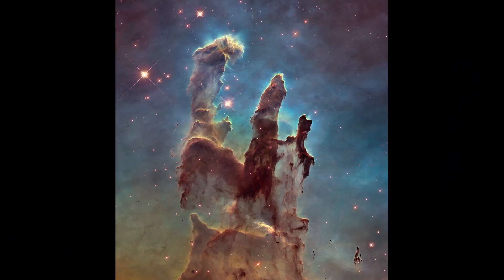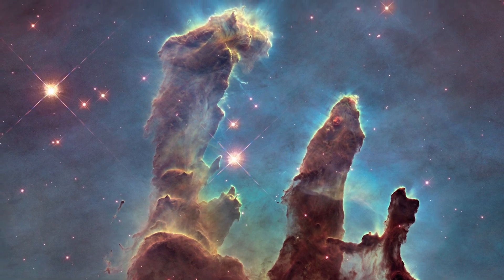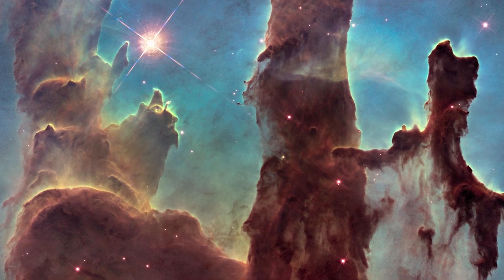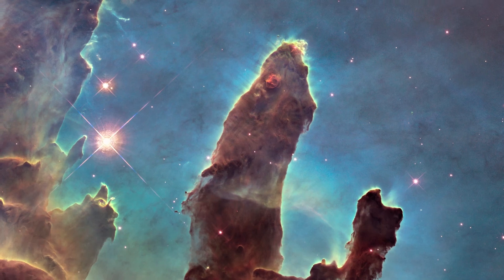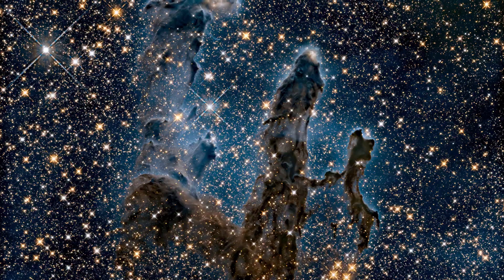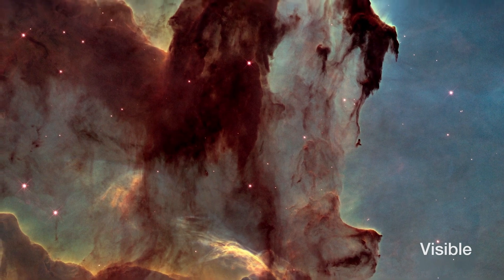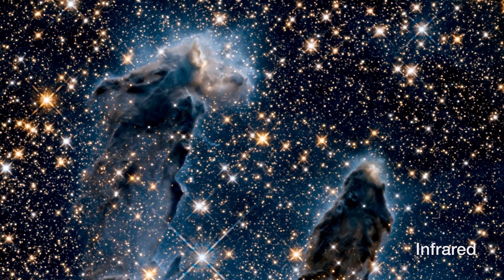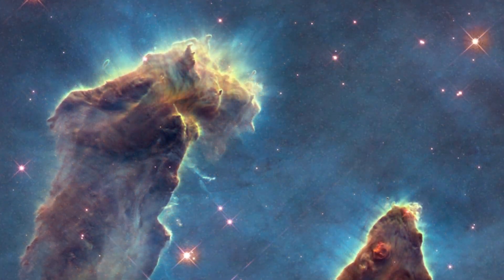Hubble: Inside The Eagle Nebula with Hubble Space Telescope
The Hubble Space Telescope has taken over 1.5 million observations over the years. One of them is the incredible image of The Pillars of Creation.

The Pillars of Creation in the Eagle Nebula, situated in the Serpens constellation, stand as celestial marvels. Composed of interstellar gas and dust, these towering structures captivate astronomers and stargazers alike. Shaped by the potent forces of stellar winds and radiation, the pillars, resembling cosmic sentinels, showcase vibrant hues. Functioning as crucibles for stellar birth, they facilitate the creation of new stars in a delicate dance of destruction and formation. The Pillars of Creation in the Eagle Nebula offer a captivating spectacle, inviting observers to contemplate the profound dynamics at play within our ever-evolving cosmic tapestry.

In this video, Dr. Jennifer Wiseman explains this breathtaking image and how important Hubble is to exploring the mysteries of the universe.
Credit: NASA's Goddard Space Flight Center
Producer, Director & Editor: James Leigh
Director of Photography: James Ball
Executive Producers: James Leigh & Matthew Duncan
Production & Post: Origin Films

Video Credits: Hubble Space Telescope Animation ESA/Hubble (M. Kornmesser & L. L. Christensen)
Light Echo Animation: NASA/ESA/Hubble - M. Kornmesser.